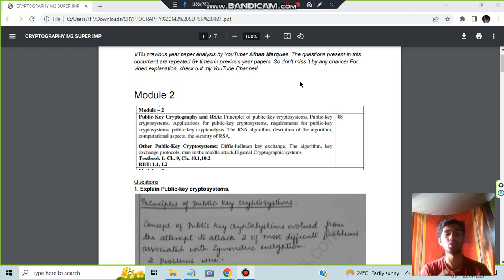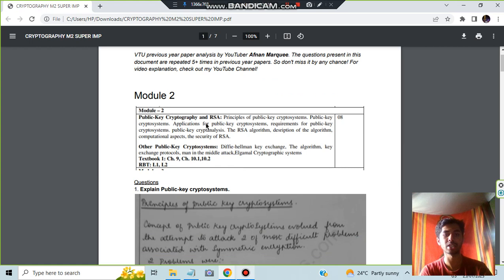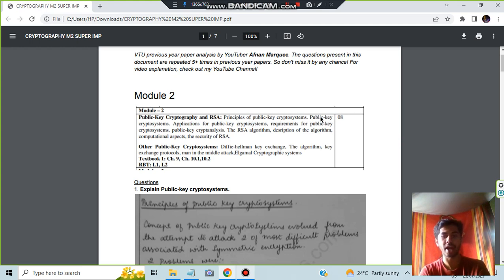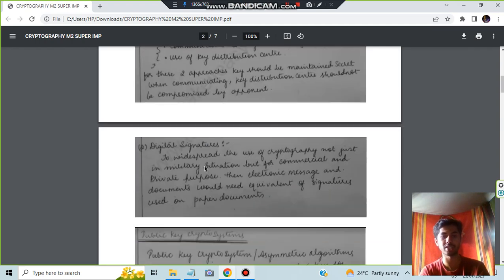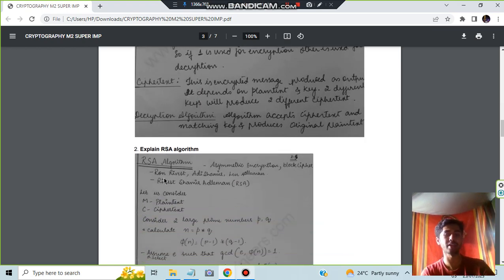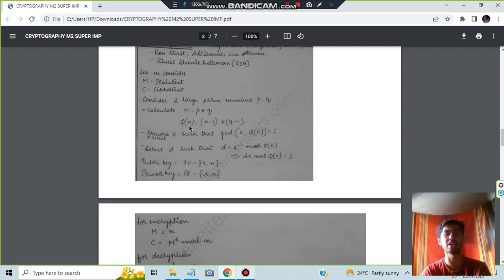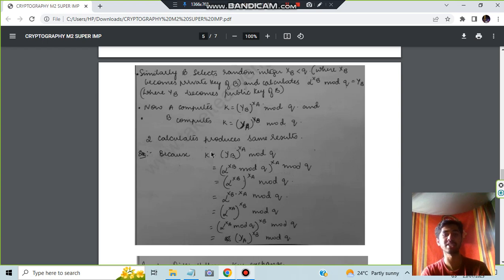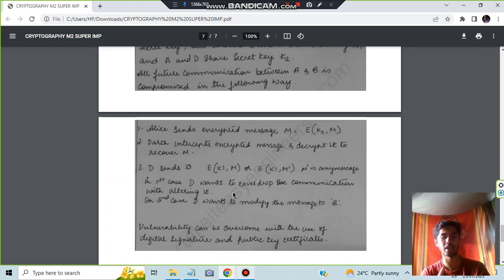CRYPTO M2 Best Video PASS PACK 💯🤩 Sup Imp [+PDF] 🎯2023 Externals 🔥🔥🔥 7SEM CSE vtu #2023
Never Miss the Most Expected Questions from CRYPTOGRAPHY. In this video, learn Trends and Patterns seen in the Previous Year VTU exam papers. Selected PYQs 🎯 With Best Shortcuts | Cryptography | Most Expected Questions with Solutions PDF | Afnan Marquee